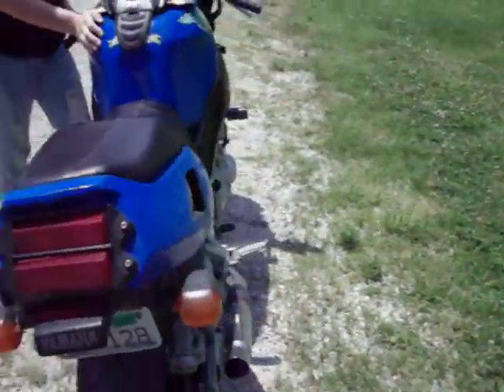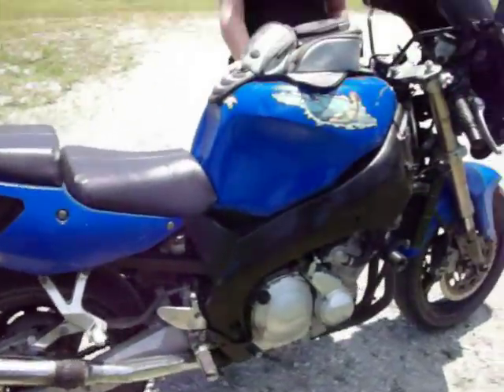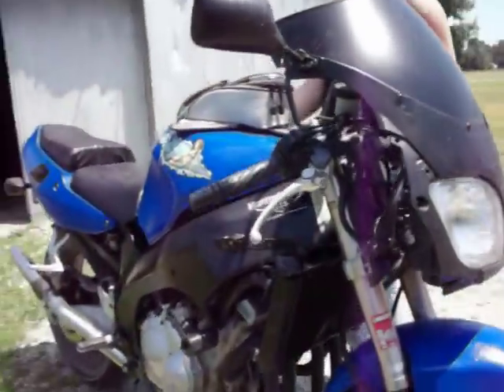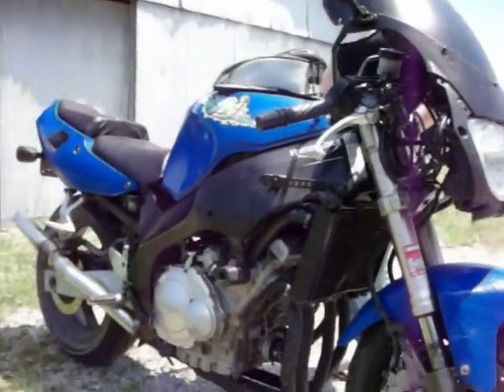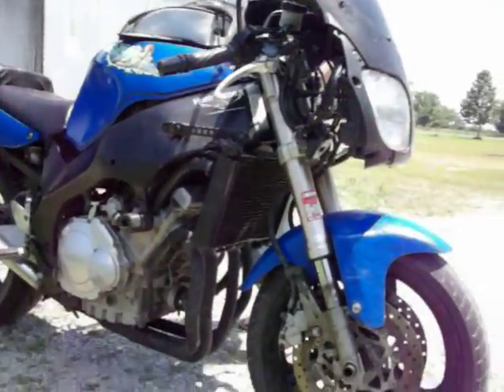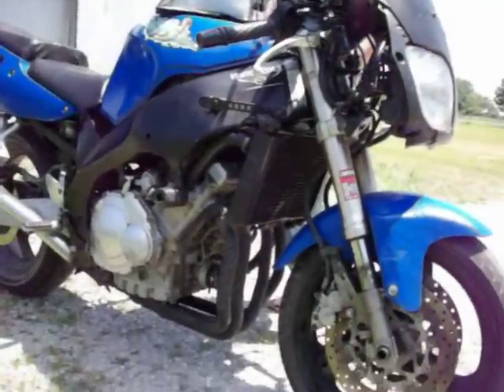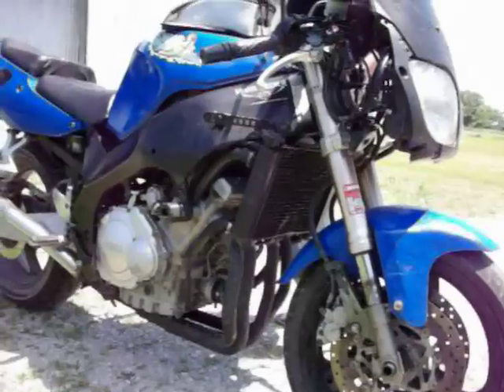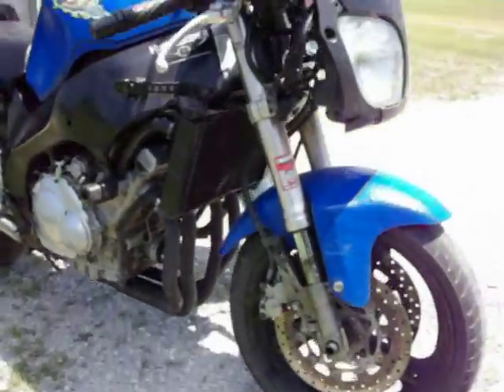YZF 600r genesis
my new YZF600R "GENESIS" model..i traded a AK47 and 1982 seca 550 for it...its got inverted forks off a yzf1000,has been wrecked but thats why i got such a great deal on it...its been bored and stroked  and id say it has 110 BHP im guessing though... it hasbrand new radiator,headers,the forks,handle bars...it tops out at 157mph checkd on a digital R6 speedo and my speedo of course